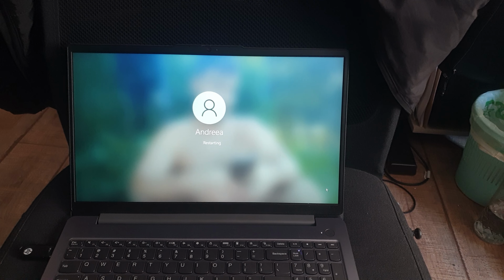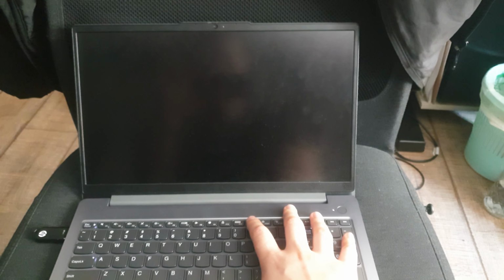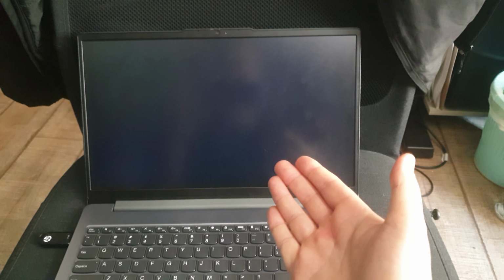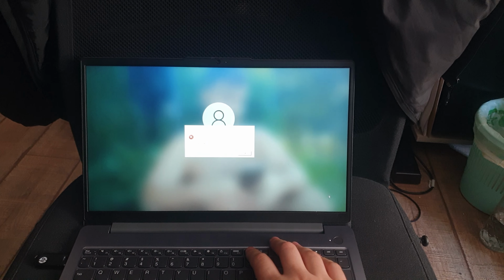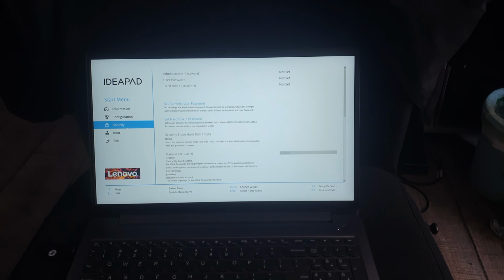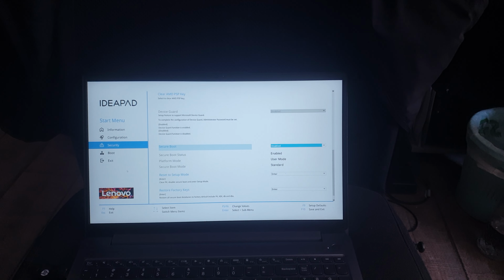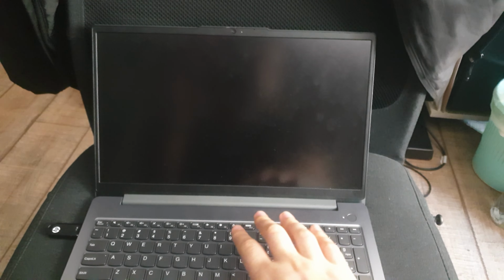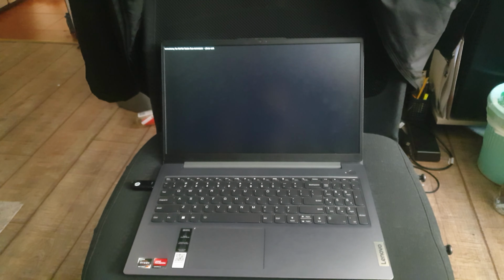FIX: USB Stick will not boot on Lenovo Laptop PROBLEM SOLVED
In this video we will fix the usb stick not booting on Lenovo laptops. After this, you should have the problem solved.

Happy booting!

📷 My cheap camera tripod
🎤 My inexpensive camera shotgun mic
🎤 My affordable wireless lav mic (used in this video)

If you have any questions or suggestions, please write a comment and I or someone else will reply to you. Think you can help someone in the comment section? Do it, and spread the love.

A good man 😇 out of the good treasure 💰 of his heart 💙 bringeth forth that which is good 👍; and an evil man 👿 out of the evil treasure 💰 of his heart 🖤 bringeth forth that which is evil 👎: for of the abundance of the heart 💖 his mouth speaketh 👄. (Luke 6:45)

Thank you, once again, to all my supporters!